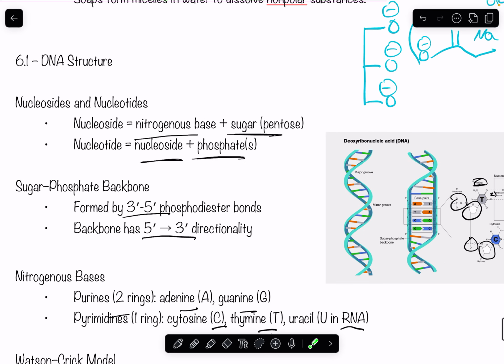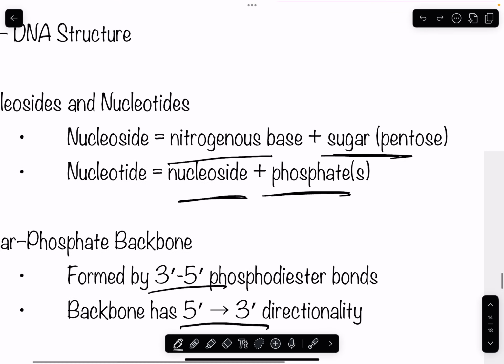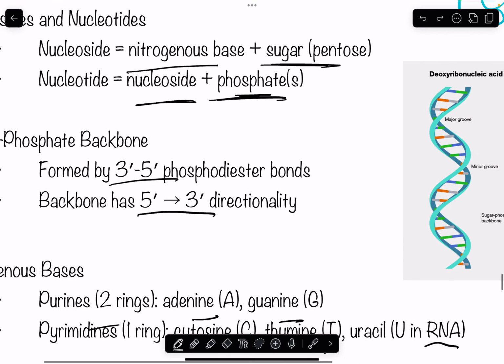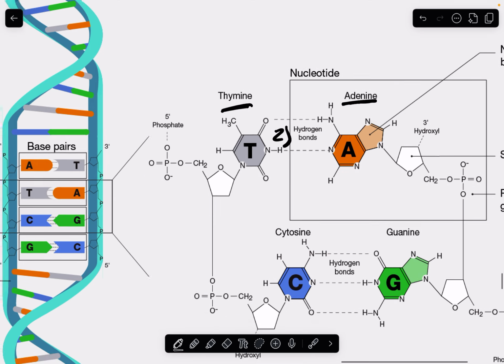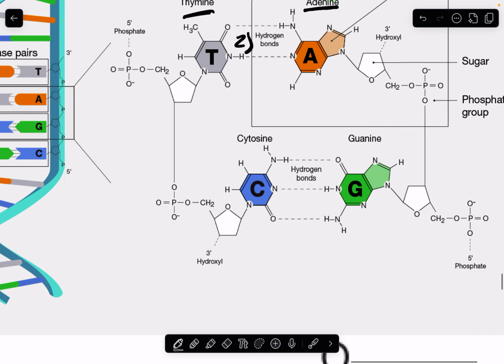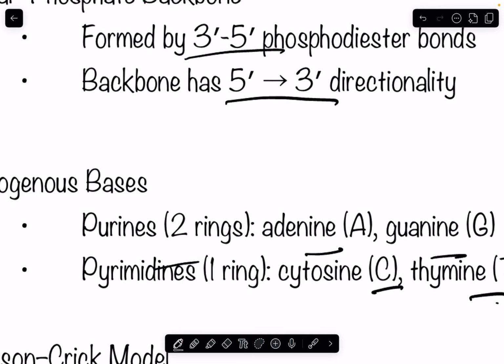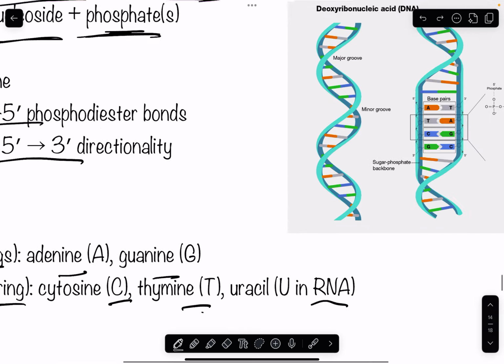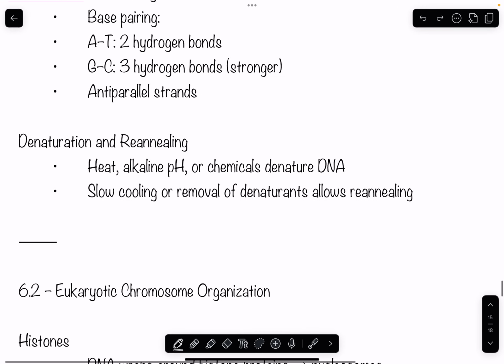MCAT biochemistry chapter 6.1 DNA structure